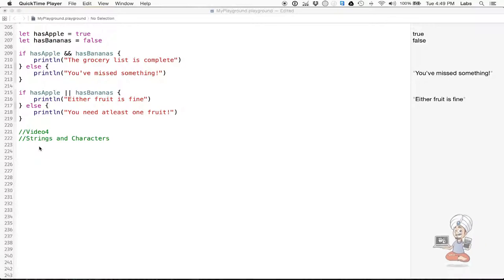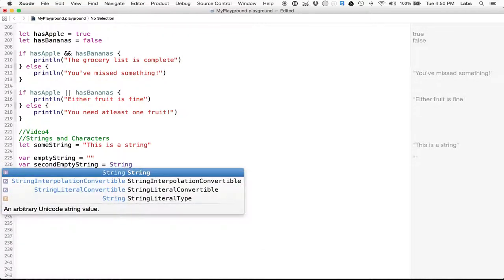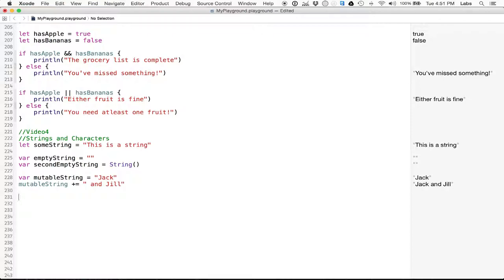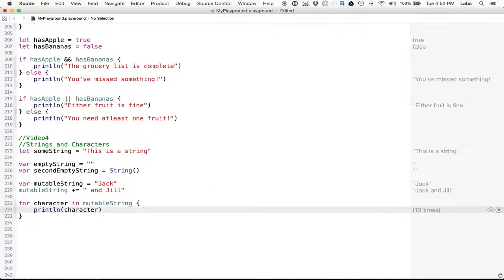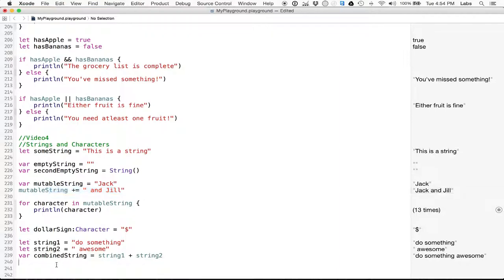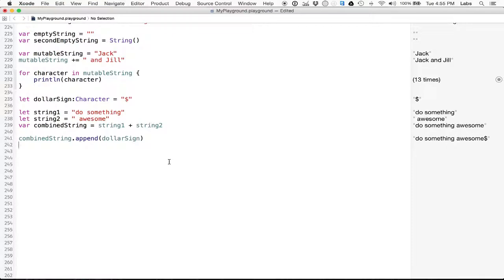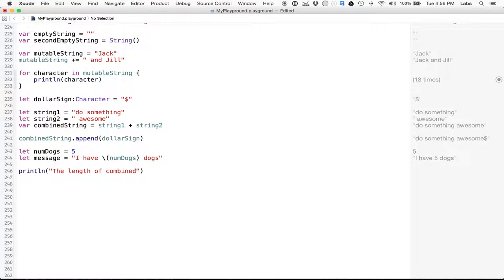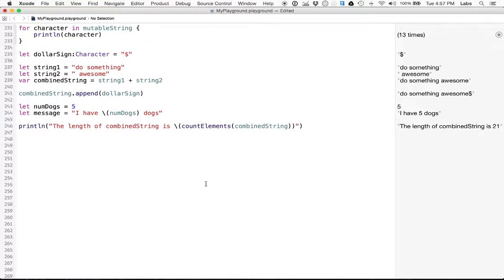Apple Swift - Strings & Characters | Swift Video Tutorials for iOS Application Development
Apple Swift Video Tutorial for Beginners : Strings & Characters.
Presenting Apple Swift video tutorials on Strings & Characters , enabling programming for absolute beginners to learn iOS application development.  Swift video tutorials by Indian iOS Guru shall present 1 video per week with detailed programming knowledge along with relevant examples.

This is the fourth video of our “Learning to build iOS apps with Swift” series and in this video, we will be talking about Strings and Characters and how to manipulate them using various concepts available in Swift.